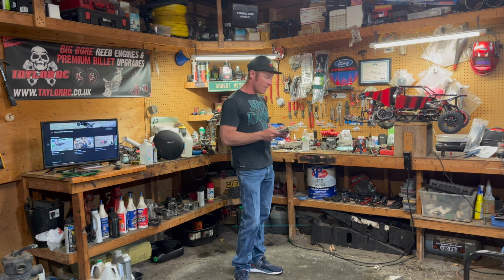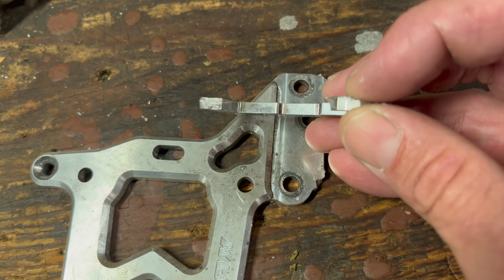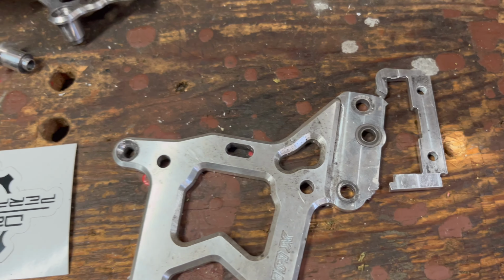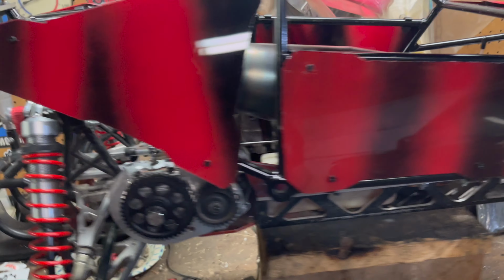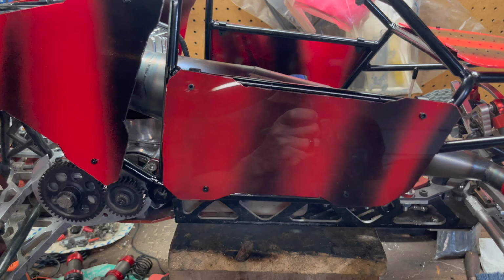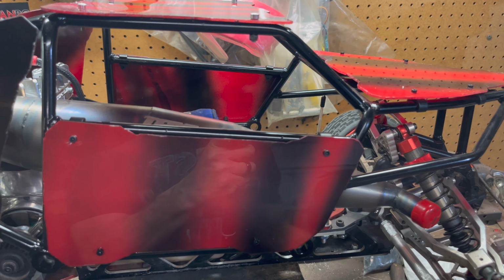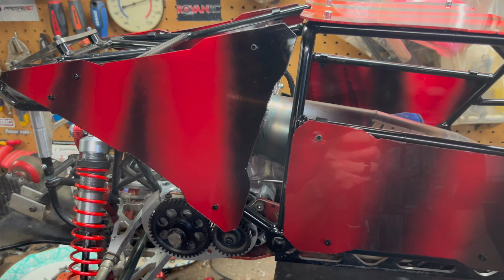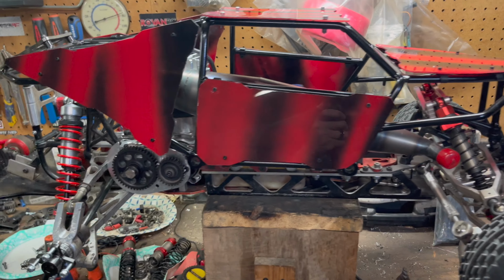TAYLOR RC 71 SUPREME NEW LOOK!!!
In this episode, everyone we go over my new body panels and how I made them painted them and cut them out and we also go over some of the issues that I might’ve found with my transmission top plate on the 71. I also mention ways to remove slop Out of certain suspension parts.￼